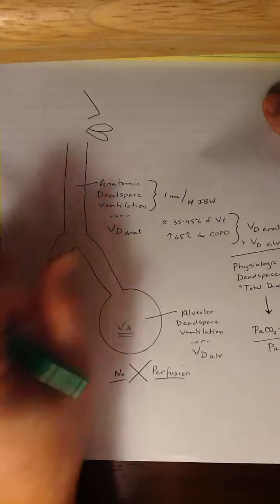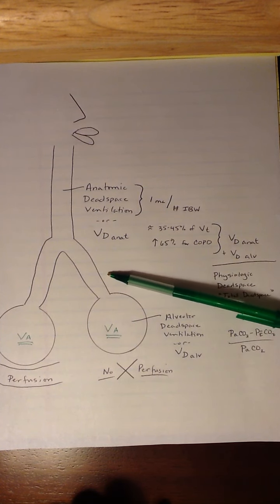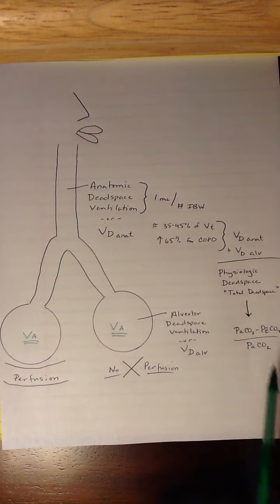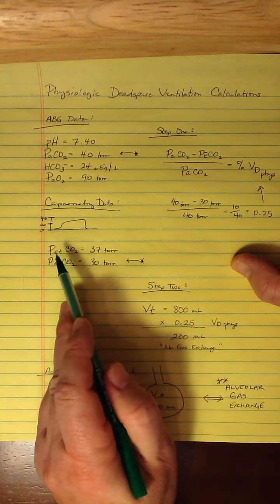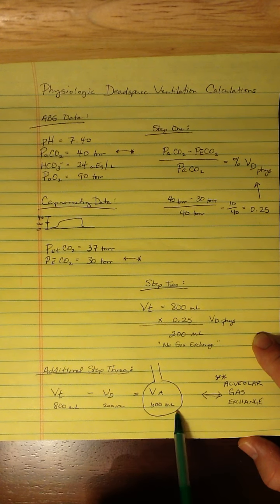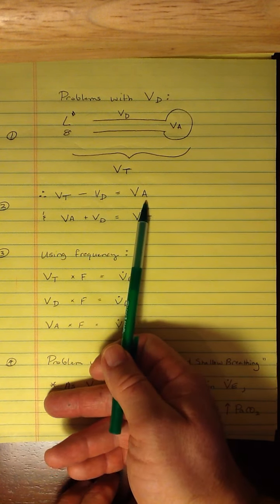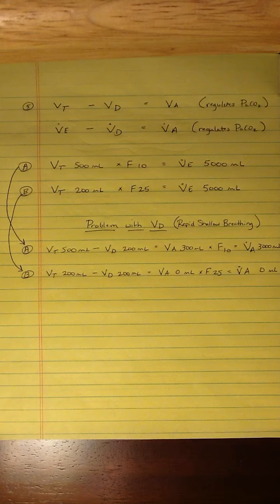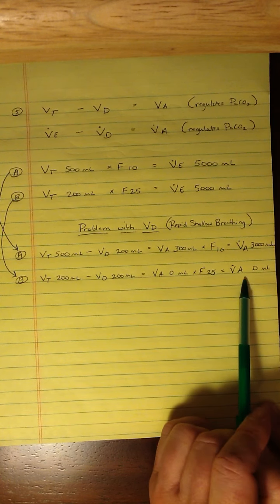RC 407 Video 3